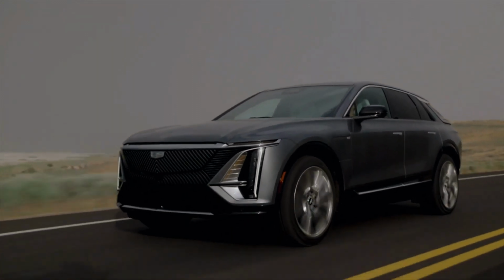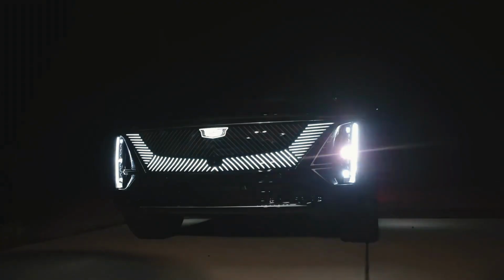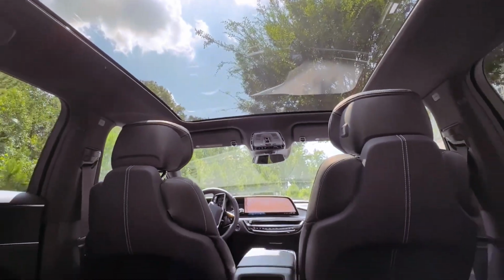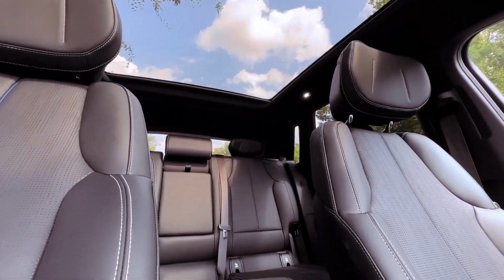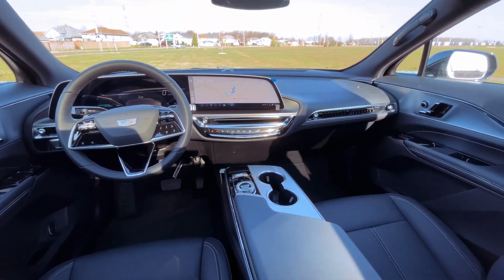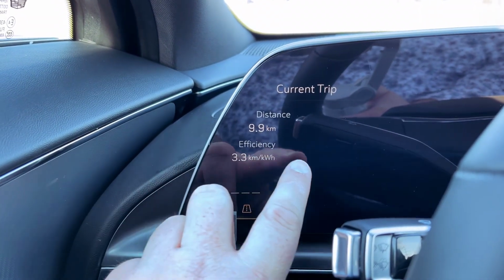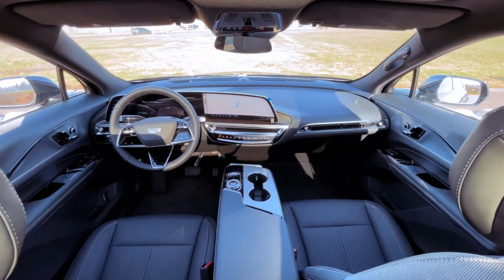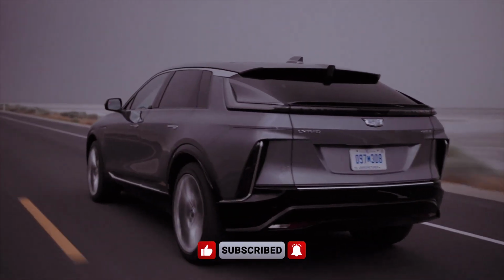2024 CADILLAC LYRIQ: Luxury, Performance, and Sustainability Combined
Get ready to embark on a journey of luxury and sustainability with the 2024 Cadillac Lyriq, a revolutionary electric SUV that combines cutting-edge technology with uncompromising elegance. With its striking design and sleek lines, the Lyriq commands attention on the road, showcasing Cadillac's signature style in every curve and contour. From its distinctive LED headlights to its sculpted body, the Lyriq exudes sophistication, setting a new standard for electric vehicles in the luxury market.

Step inside the spacious and meticulously crafted interior, and you'll discover a world of comfort and innovation. The 2024 Cadillac Lyriq boasts a host of premium features, including a large digital dashboard display, wireless smartphone connectivity, and customizable ambient lighting, creating an immersive driving experience unlike any other. Whether you're navigating city streets or embarking on a cross-country adventure, the Lyriq offers a serene and luxurious environment for both driver and passengers.

But the Lyriq isn't just about style and comfort—it's also about performance and sustainability. Powered by Cadillac's advanced Ultium EV battery technology, the Lyriq delivers impressive range and efficiency, while also reducing emissions and minimizing environmental impact. With its powerful electric motor and seamless integration of luxury and eco-conscious design, the 2024 Cadillac Lyriq represents the future of electric mobility, redefining what it means to drive in style.